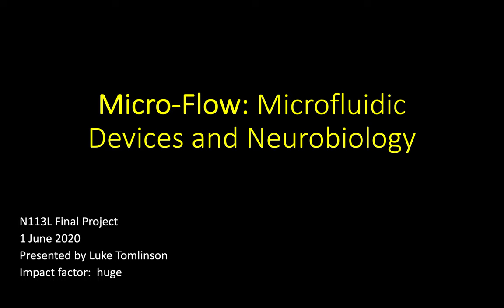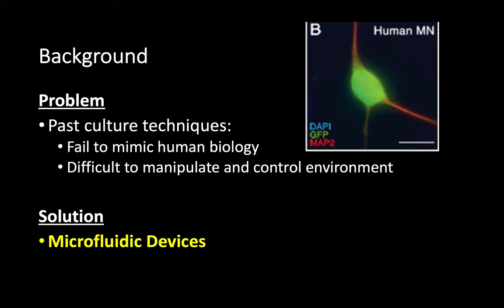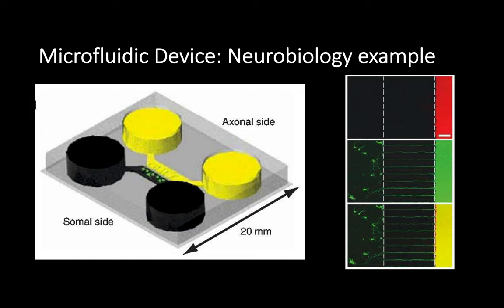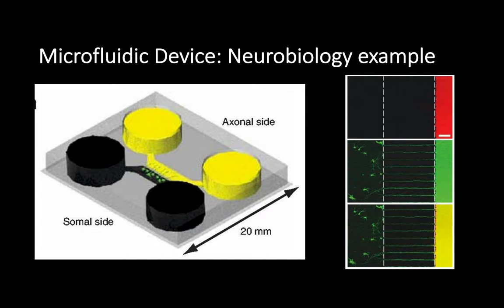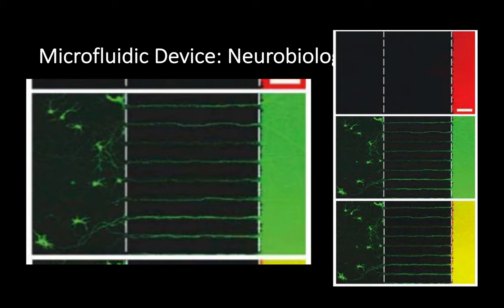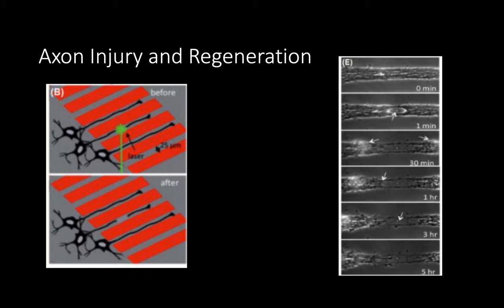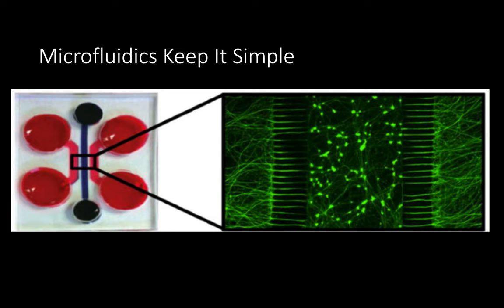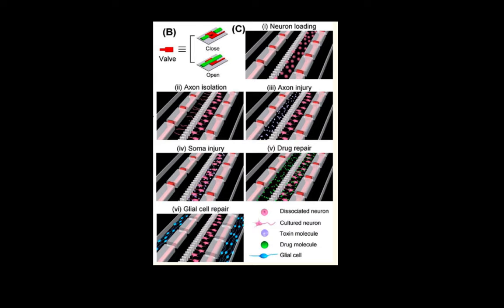Microfluidic Devices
This is exhibit "A" for the joys of online learning. Covid FTW.